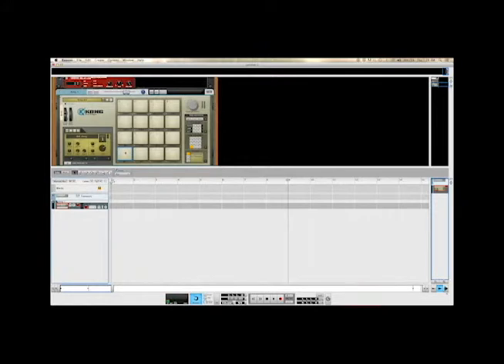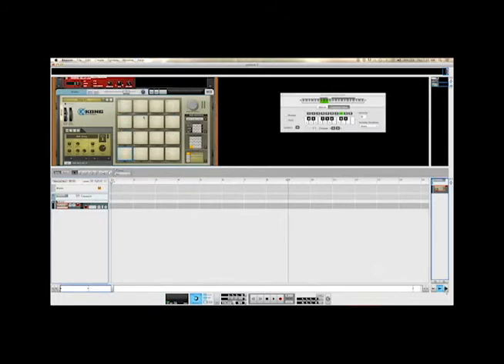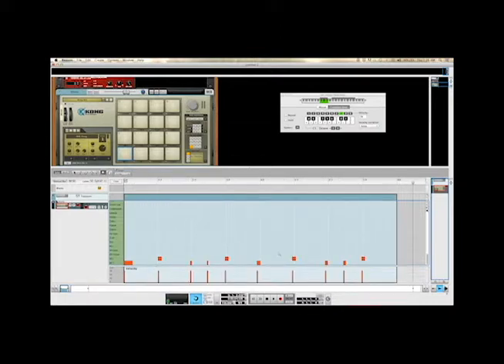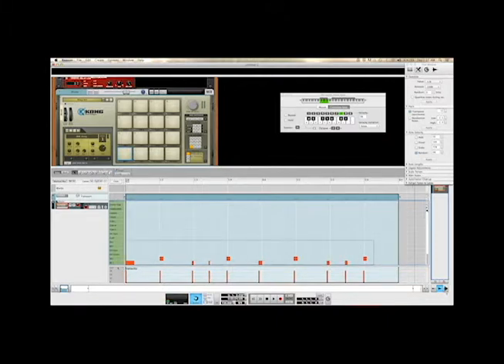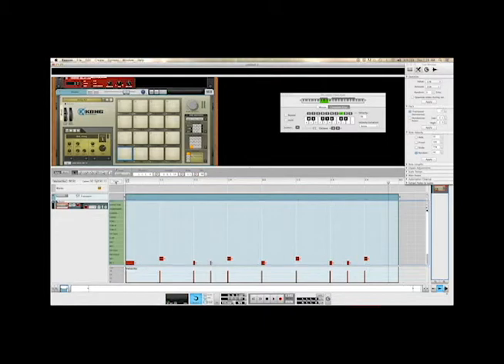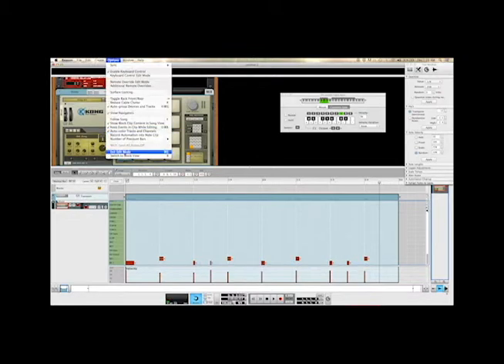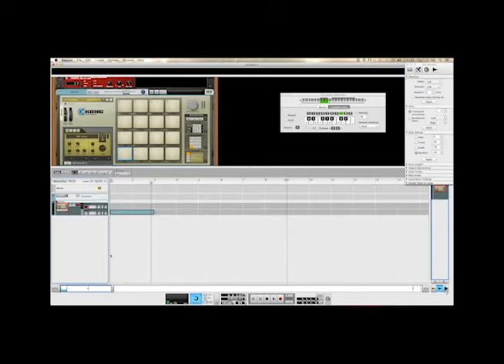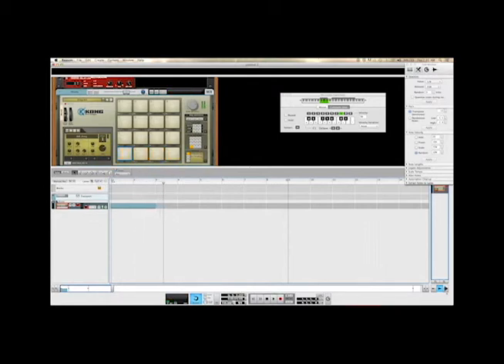Creating and quantizing a MIDI instrument and track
This is another video I made for my music production class.